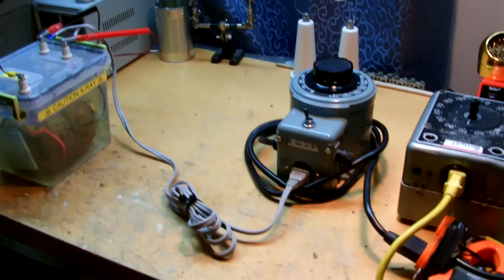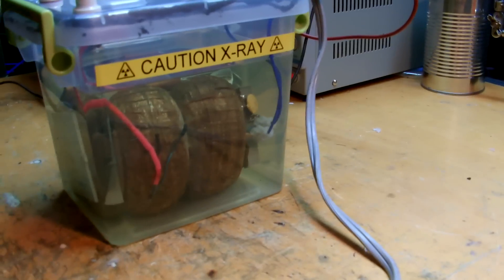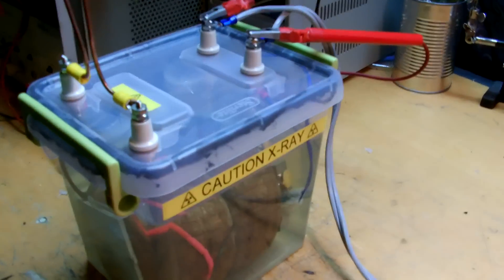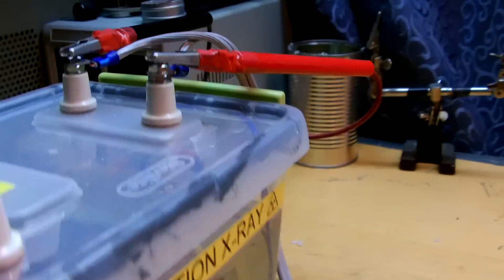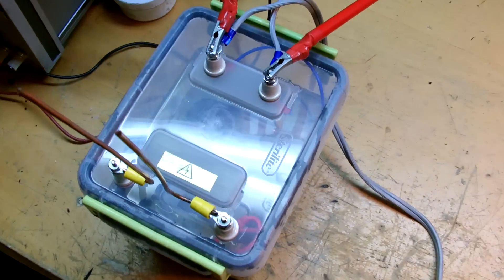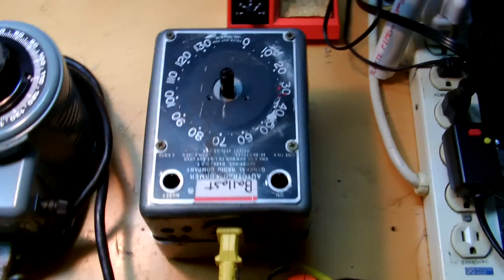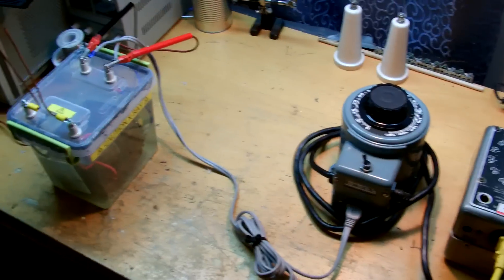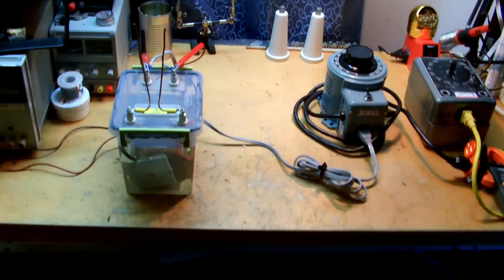65kV Xray transformer (for High1voltage1rules)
Thanks again mate!! Also thanks to all my viewers for watching!
Around 30kv out from this transformer using a variac wired in a ballast configuration.